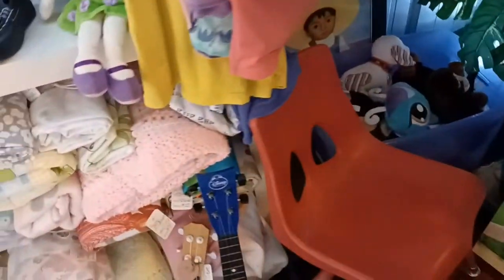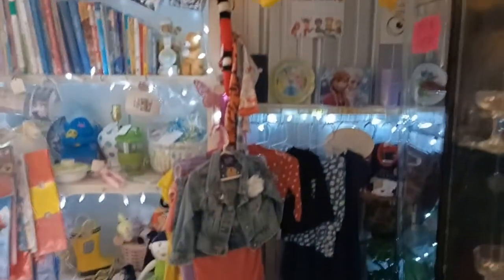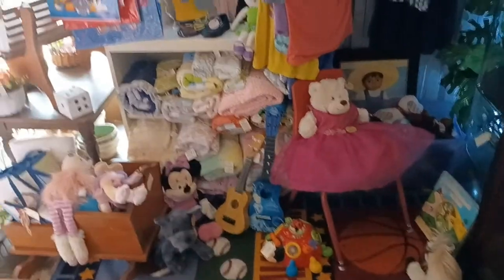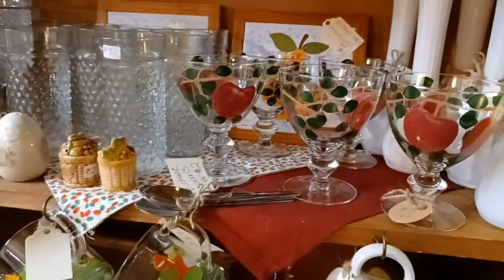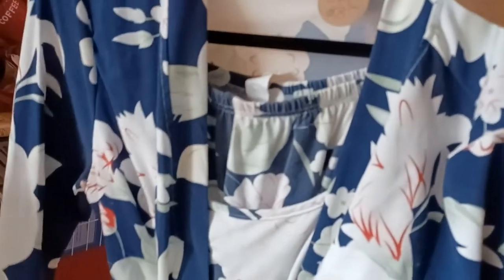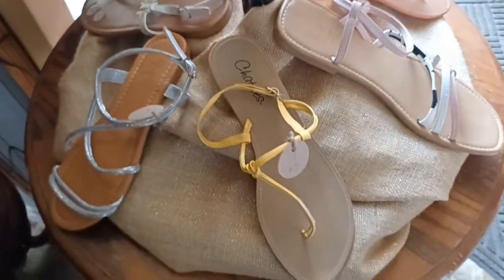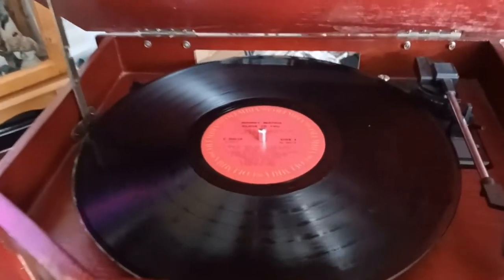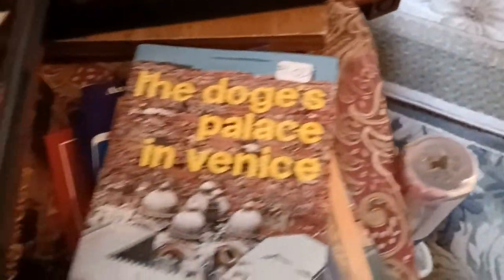Boutique Vlog #3 || Thrift Boutique Updates || Kidz Corner || New Items || Displays ll TOUR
Hello My name is Cassandra. Welcome to another Thrift Boutique Vlog on my channel...featuring UPDATES on changes made & the delay on making changes & more!